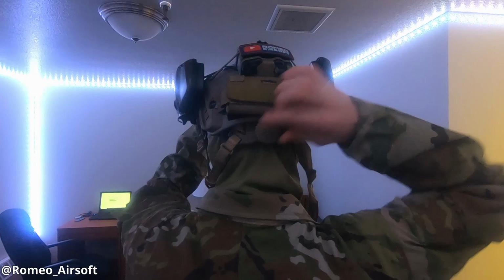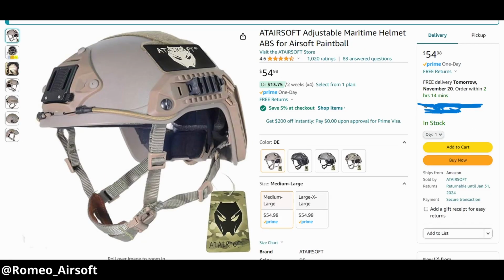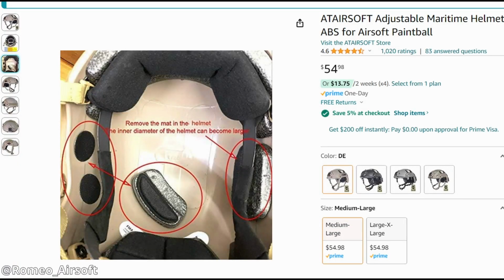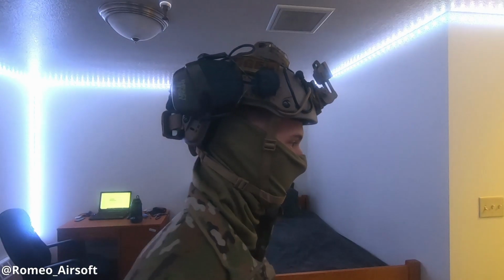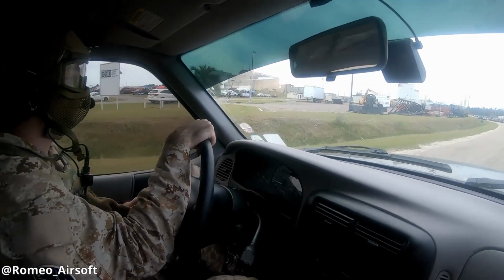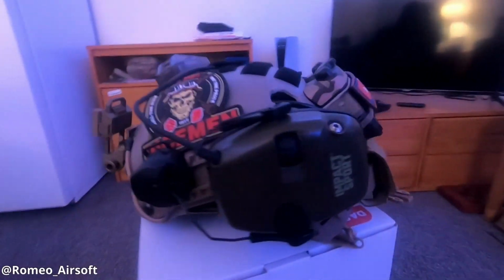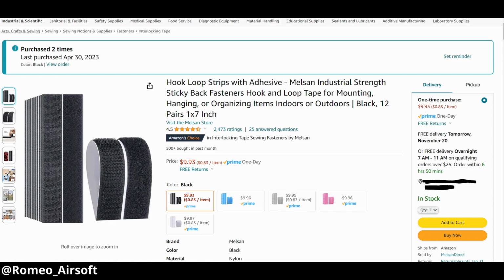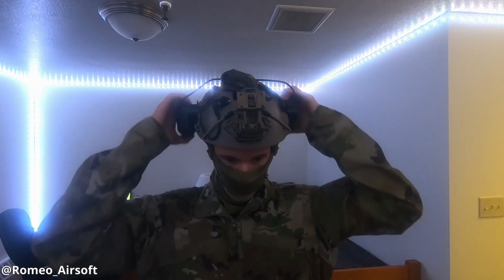CHEAP Airsoft KNOCKOFF Better than Ops Core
Helmet:
ATAIRSOFT Adjustable Maritime...